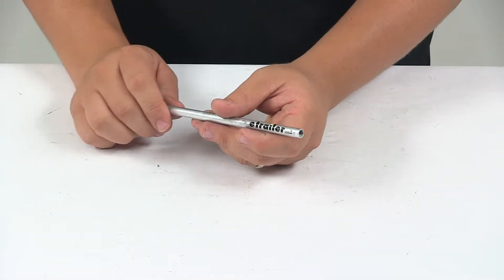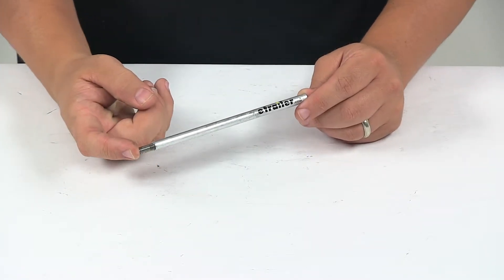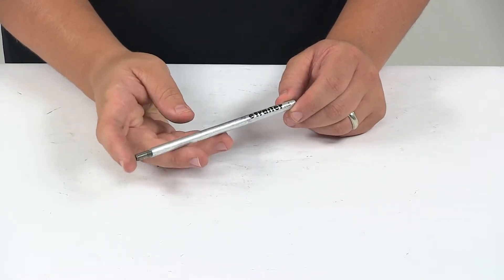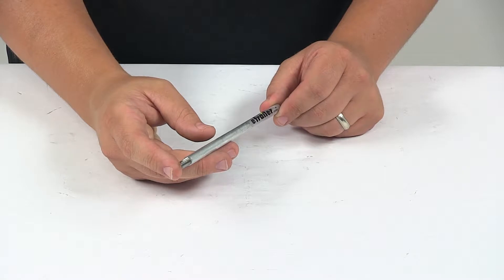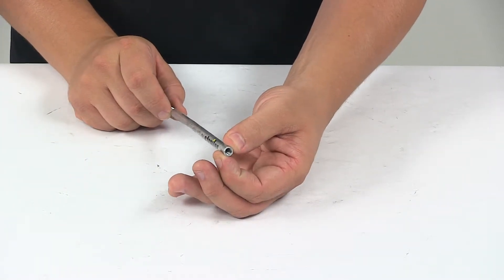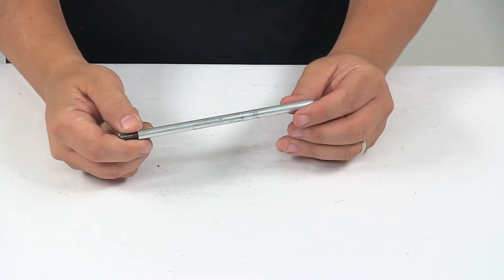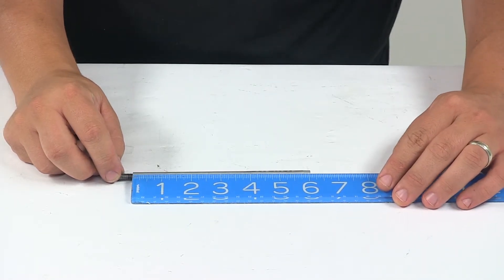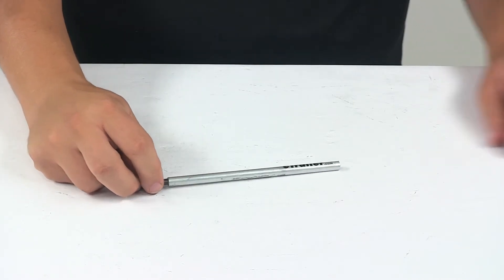etrailer | Extension Rod for LaSalle Bristol Waste Valve Spec Review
Click for more info and reviews of this LaSalle Bristol RV Waste Valves:

Speaker 1:          Today we're taking a look at an extension rod for Bristol Waste Valves. This extension tube makes it easier to reach your waste valve handle. This can also be used as a replacement tube for your waste valve. The male pipe thread threads into the valve handle. The female pipe thread threads onto the blade rod.It's an aluminum construction so it's very strong and durable, and corrosion resistant. It measures six inches long.

So, if we measure from the top of the threads to the end of the tube, that's where we get our six inch measurement from. And the product is made in the USA. That's gonna do it for today's look at the extension for Bristol Waste Valves.